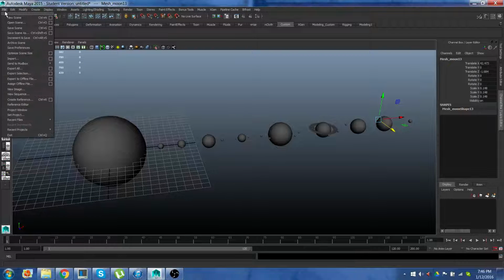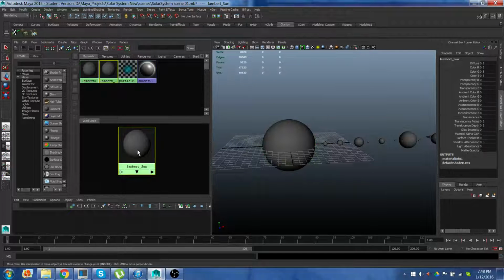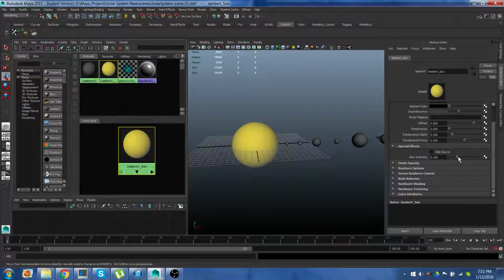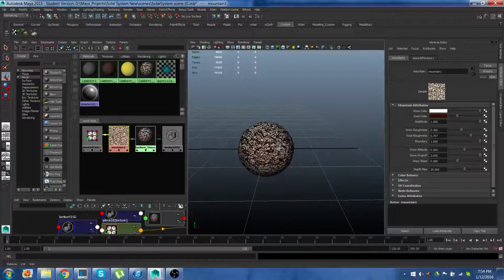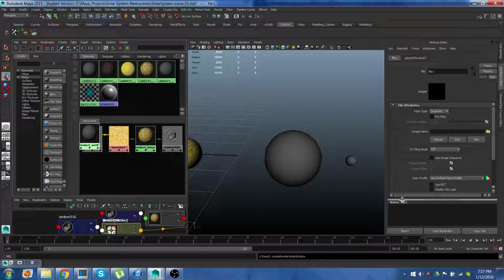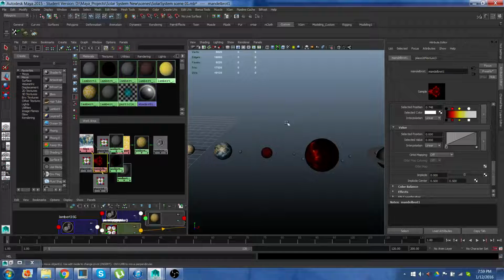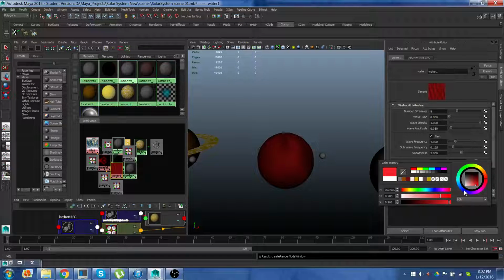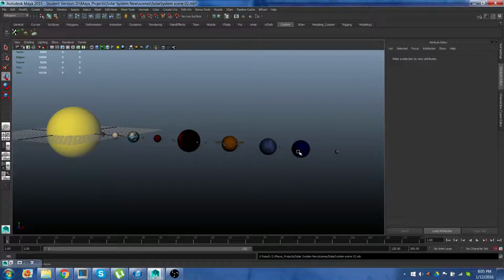Solar System Project video 2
In this part of the project we will texture all of our planets